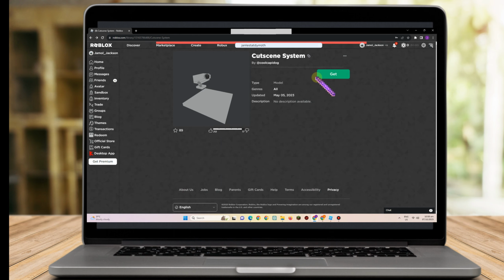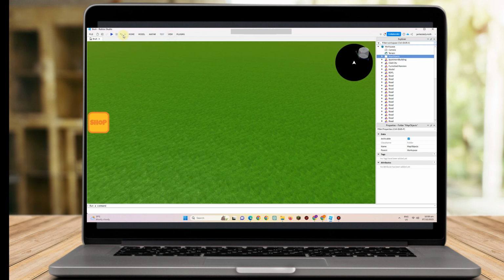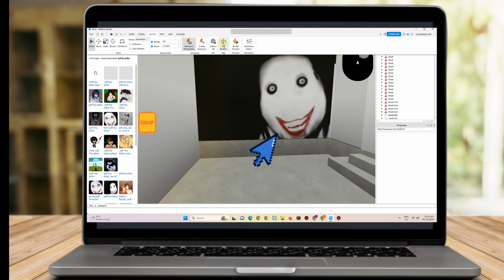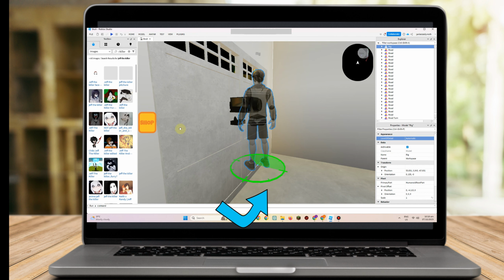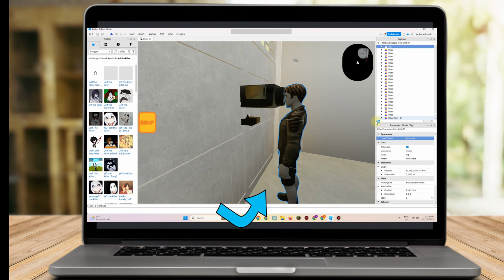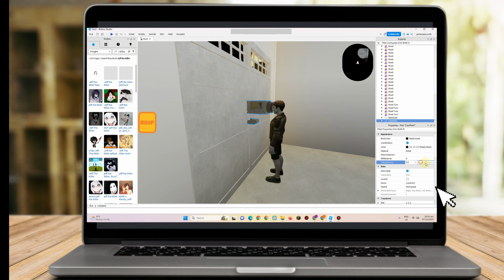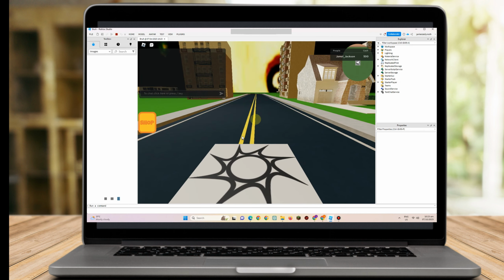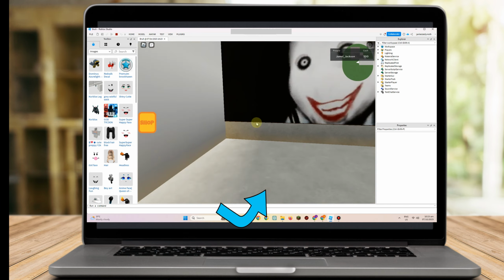How To Make Jumpscare In Roblox Studio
Are you ready to create a thrilling jumpscare in Roblox Studio? Look no further! In this tutorial, we will guide you through the process step by step.

Roblox Studio is the perfect platform for unleashing your creativity and scaring your friends. With our easy-to-follow instructions, you'll be able to create a spine-chilling jumpscare that will leave players on the edge of their seats.

First, open Roblox Studio and familiarize yourself with the interface. Don't worry if you're new to this, our tutorial is designed for beginners.

Next, follow our expert tips to add animated elements to your jumpscare. We'll show you how to make it even more terrifying!

Roblox jumpscare games are gaining popularity, and you can be part of this exciting trend. Impress your friends with your own jumpscare creation!

Remember, practice makes perfect. Experiment with different techniques and effects to make your jumpscare truly unique.

If you're looking for a comprehensive guide on how to make a jumpscare in Roblox Studio, you've come to the right place. Our tutorial covers everything you need to know, from the basics to advanced techniques.